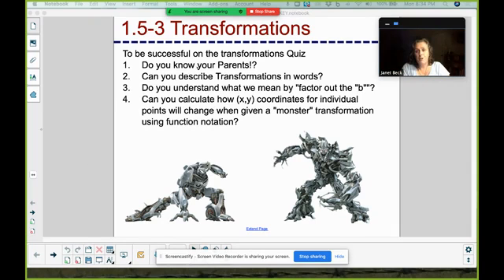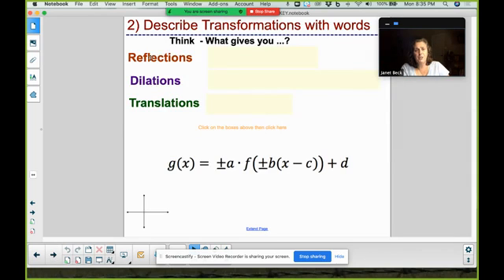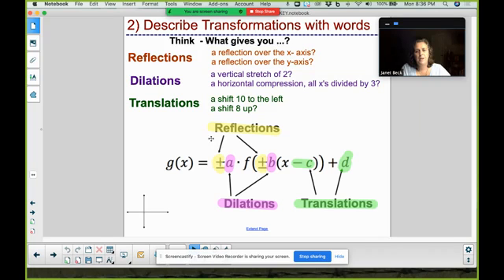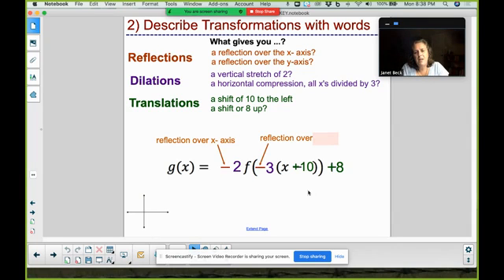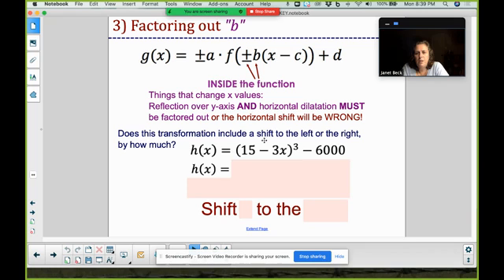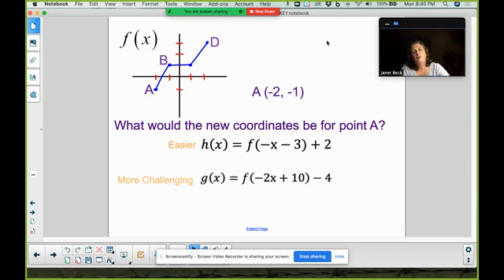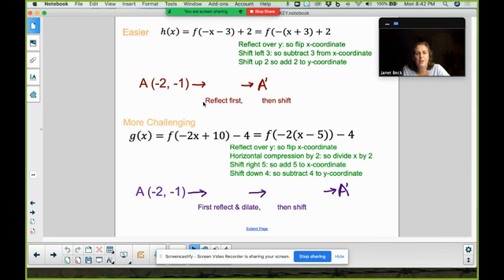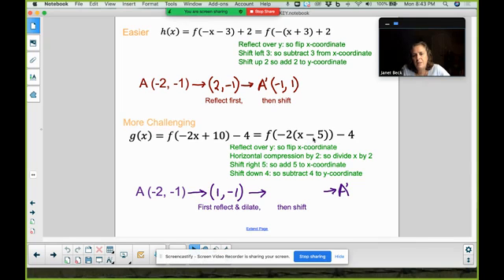1 5 3 v3 review of transformations of Parent Functions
Do you know your parent functions?
Can you describe transformations with words
Can you get shift horizontally correctly? Do you know what we mean when we say factor out the "b"?
Can you calculate the effect on an individual point when applying a transformation?